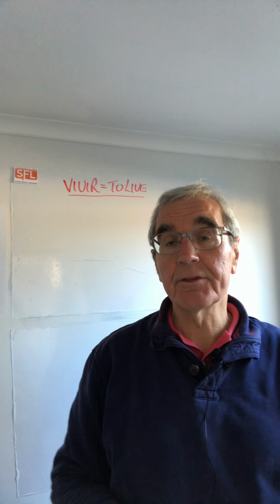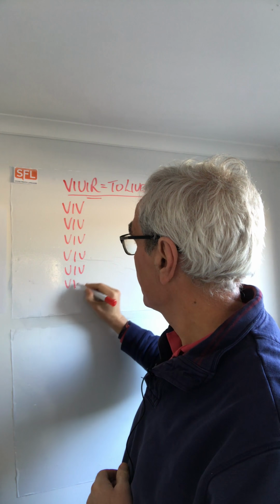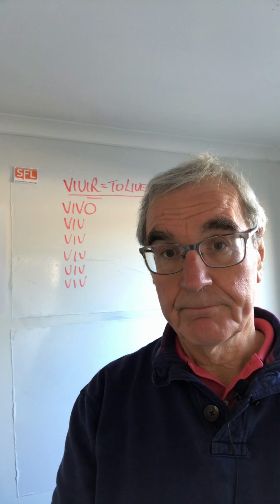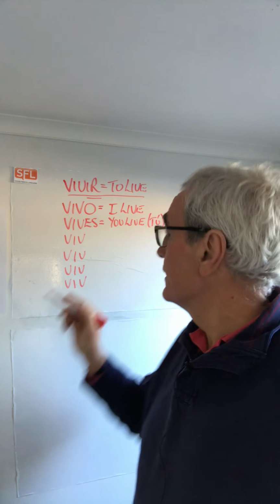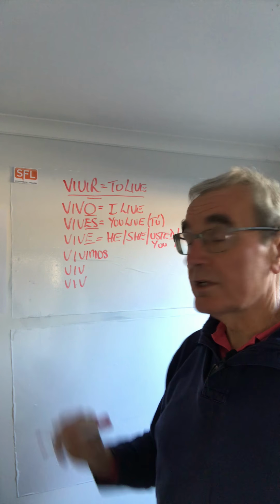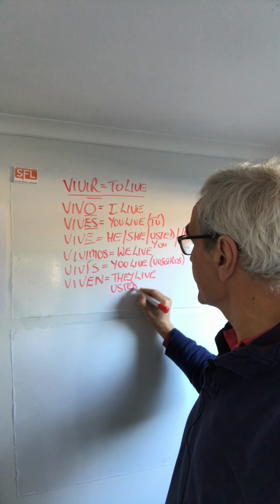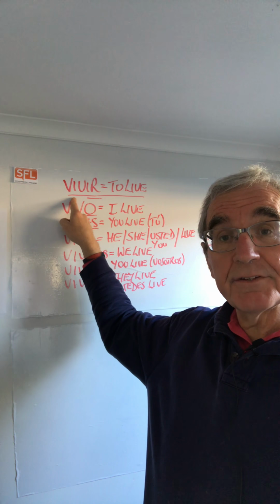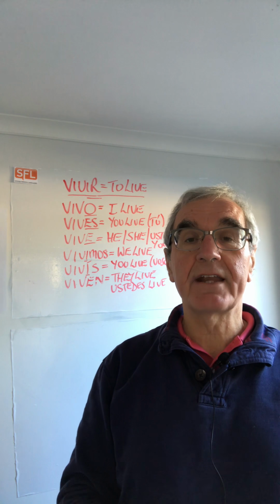How to learn Spanish verb endings | -ir verbs in the present tense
Then check out this actionable and informative tutorial on how to learn Spanish -ir verbs in the present tense.

In this video I'll reveal in clear, easy to understand terms, how to conjugate the regular -ir verb vivir in the present tense in Spanish.

Here's a breakdown of what you'll learn:

First, I'll go introduce you to the way in which the stem of the verb is formed (take of the -ir from the infinitive form vivir)

Next, I'll get into how the various endings are added to the stem to form the conjugation of the verb (-o,-es,-e,-imos,-ís,-en)

Then, you'll learn how to pronounce the various parts of the verb.

And finally, I'll cap things off with a clear summary of the previous steps.

I also sprinkle in LOTS of opportunities for the viewer to interact and repeat the material out loud.